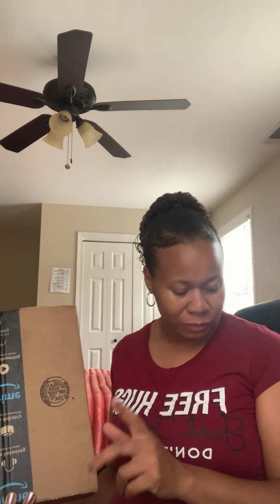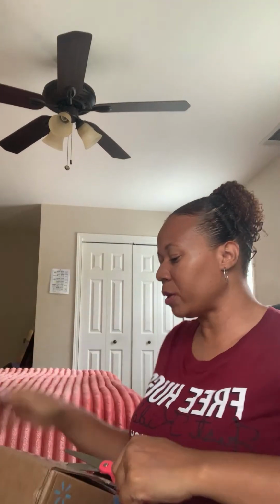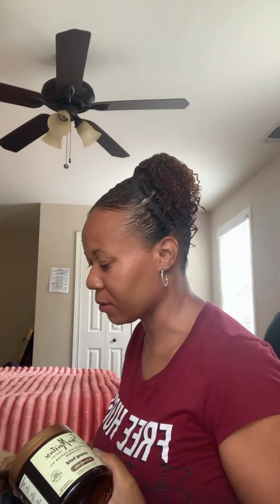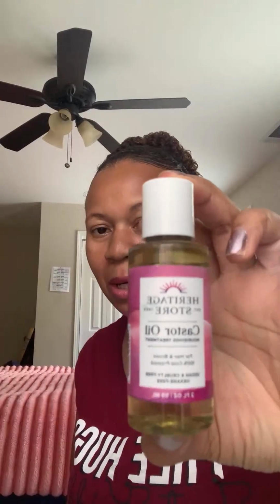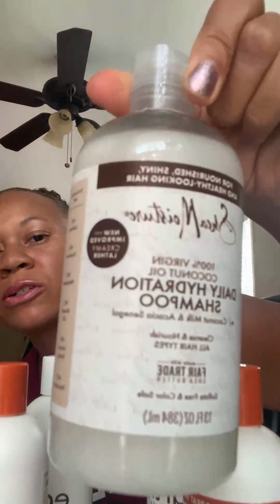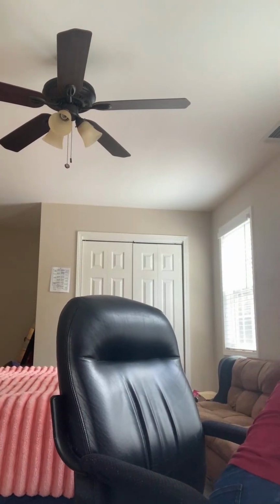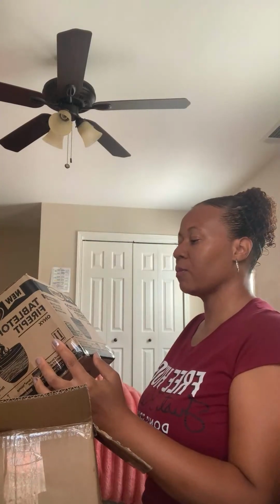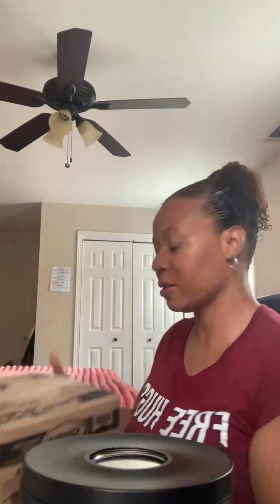EMPRESS FERRA is live!